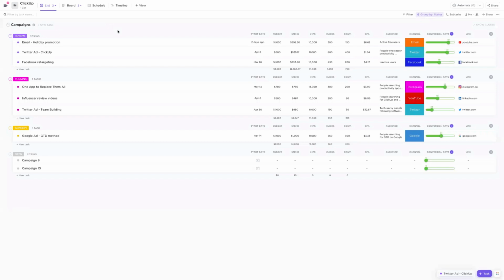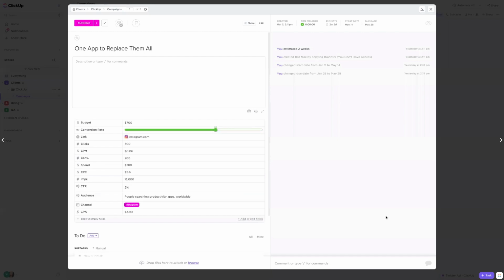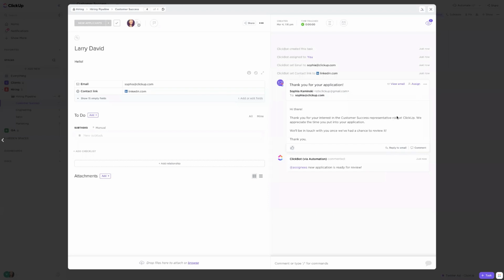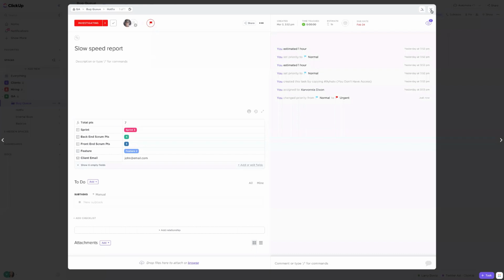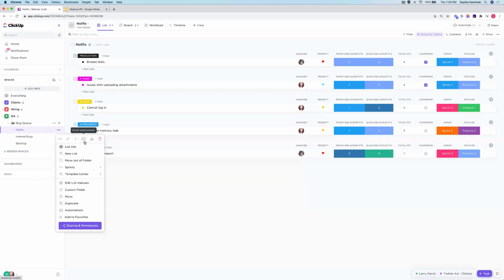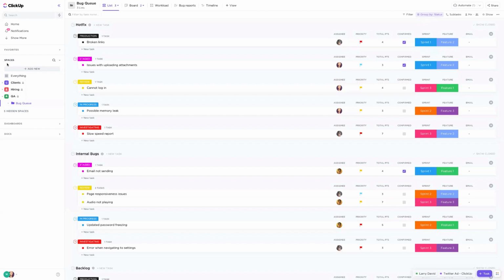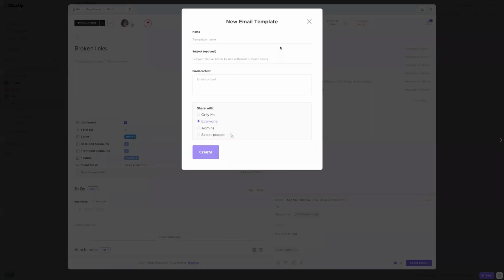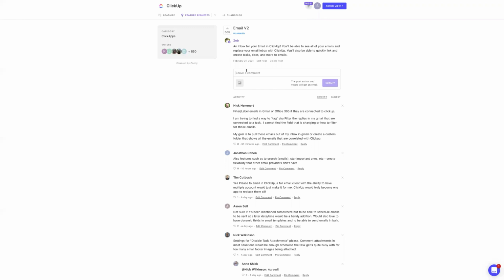Email in ClickUp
With Email in ClickUp, you can send and receive emails directly from ClickUp tasks, allowing you to take action instantly! Use this to communicate with clients, manage support tickets, and so much more.

In this session, you'll learn how to:

1. Authorize Email in ClickUp for your Workspace, including who can use it
2. Customize email signatures and create message templates
3. Automate email flows based on certain triggers to communicate effortlessly with people outside of ClickUp

0:00 Intro
5:08 Email Templates
6:30 Email from a Task
10:26 Email Automation
19:42 Future Email Releases
20:23 Q&A